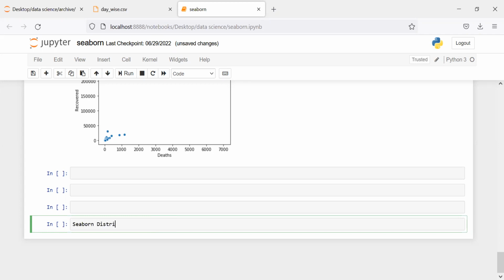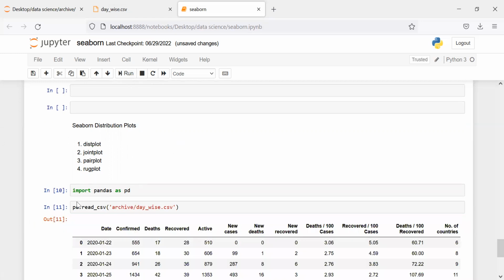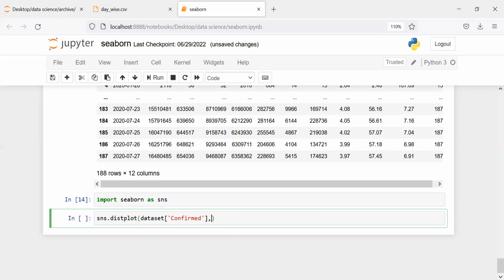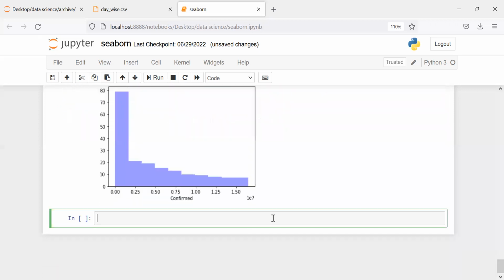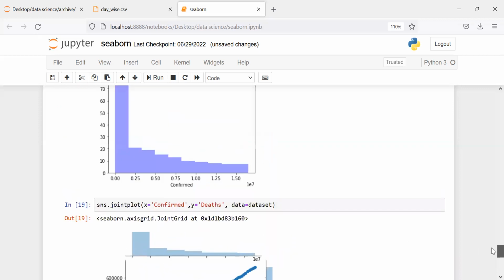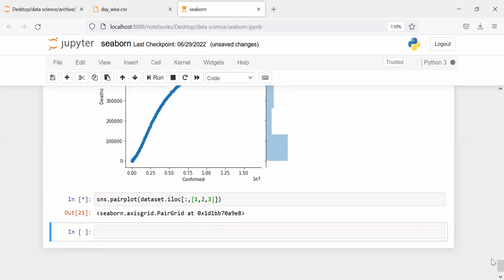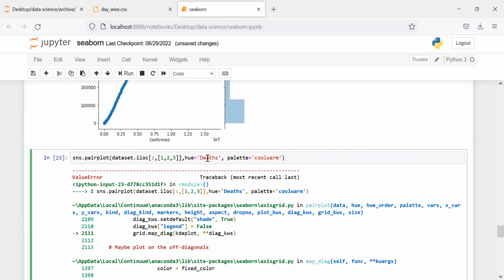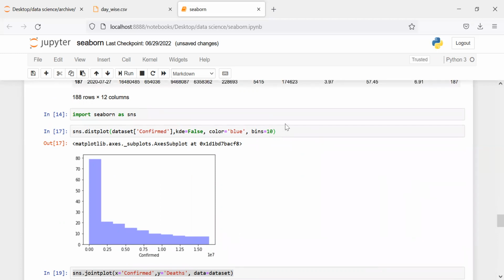How to Make Distribution Plotting With Seaborn Python